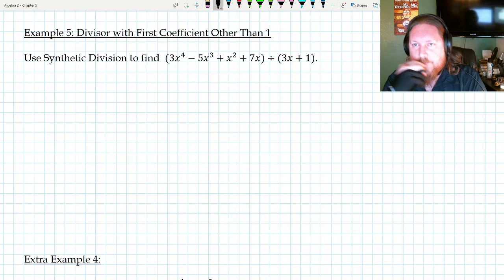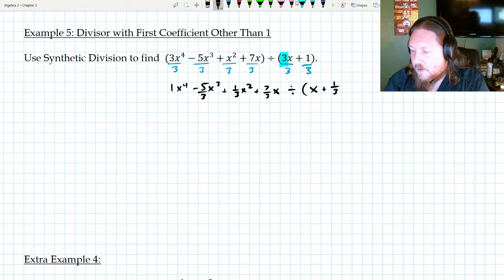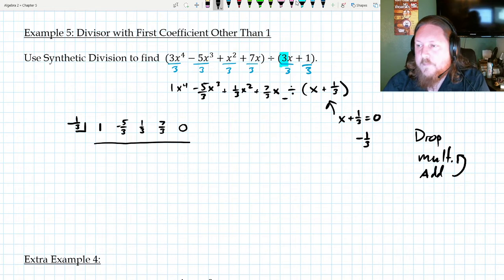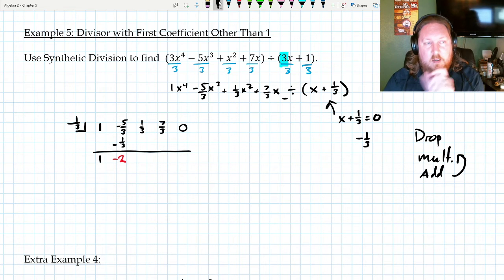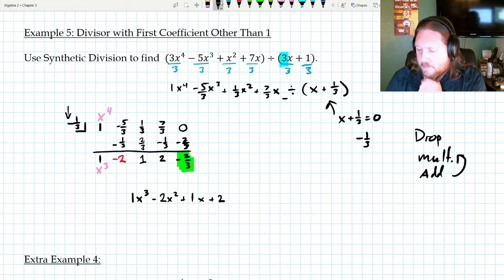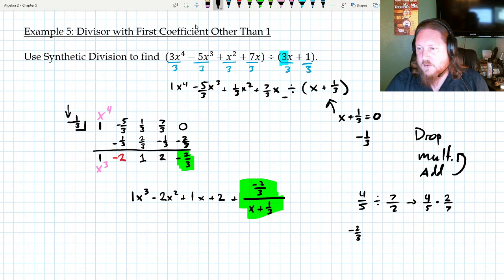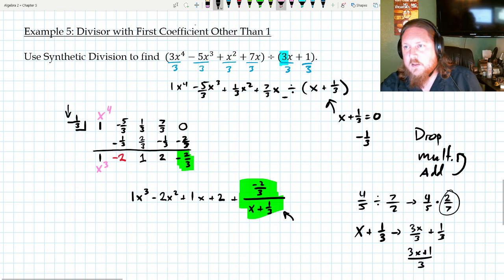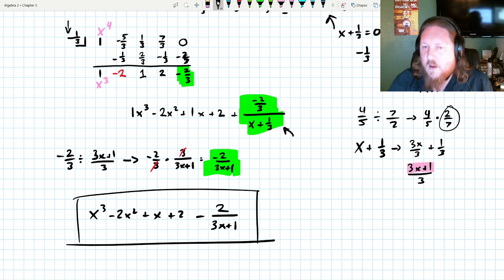A2 5-2 part 5